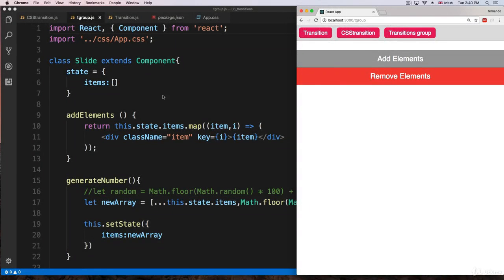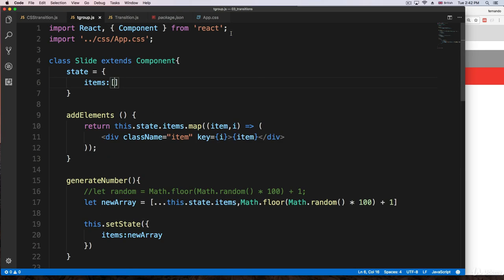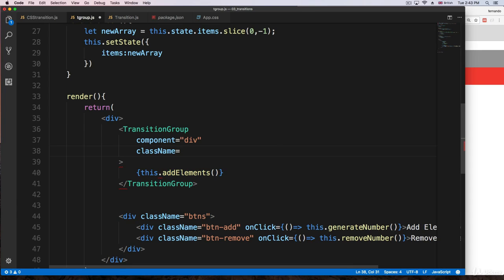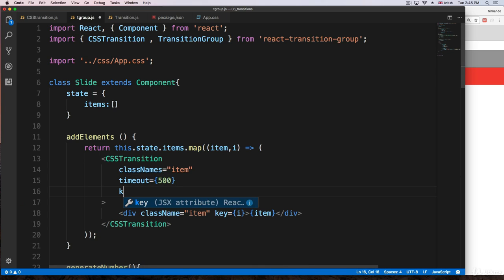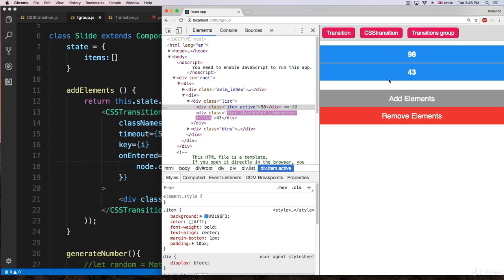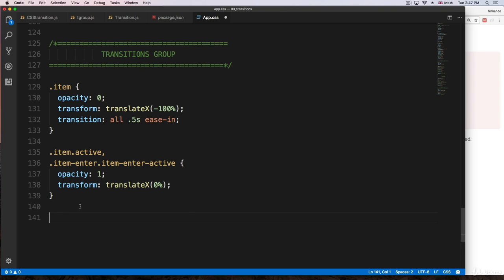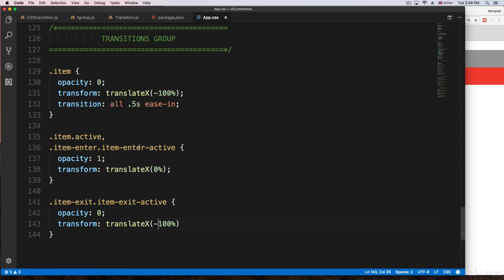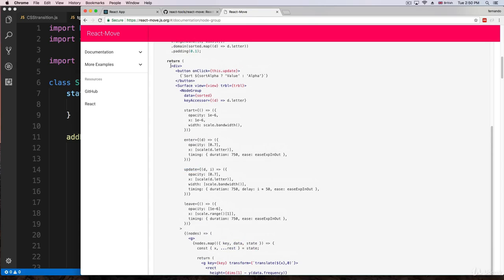4 5 Transition Group